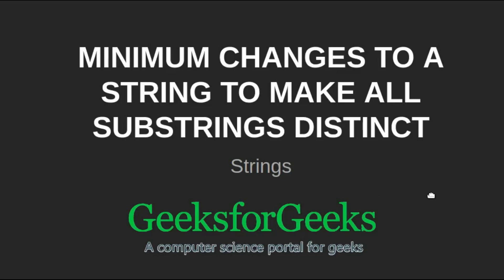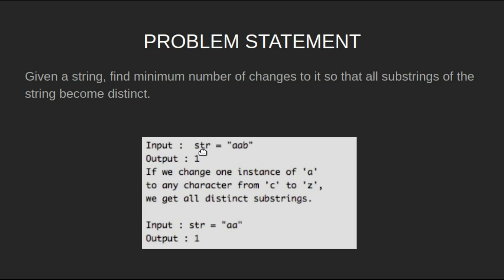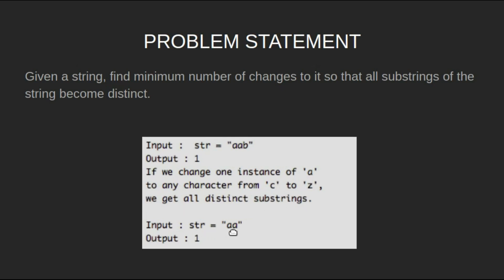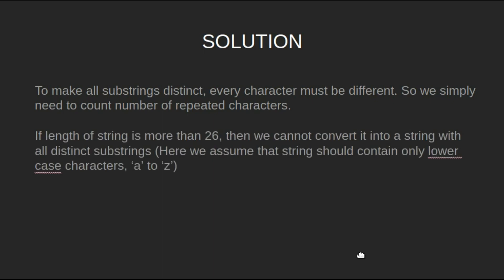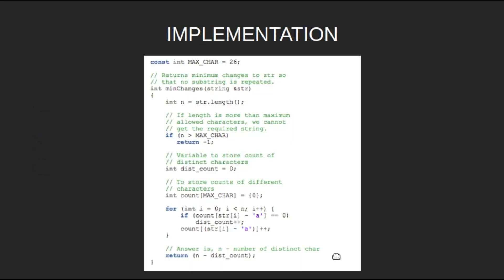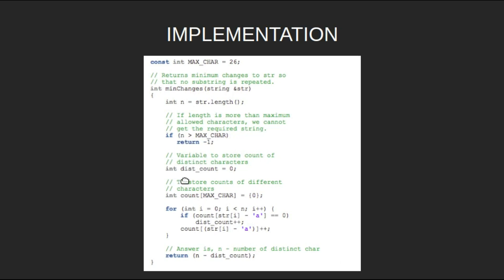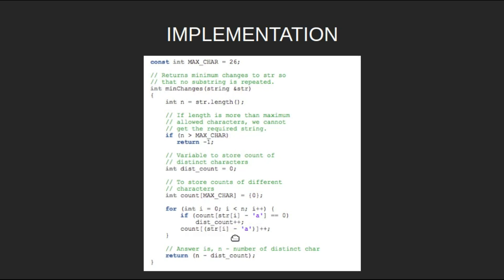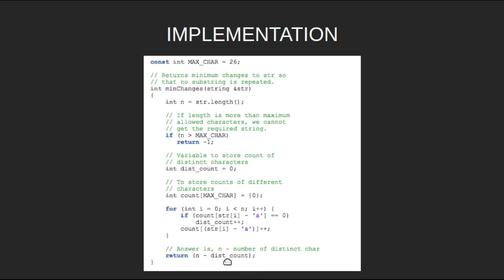Minimum changes to a string to make all substrings distinct | GeeksforGeeks